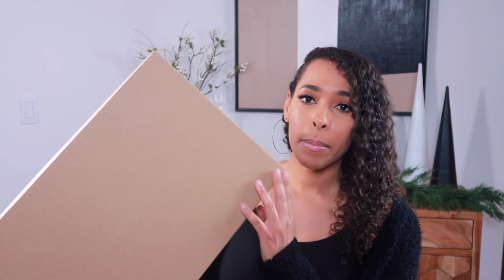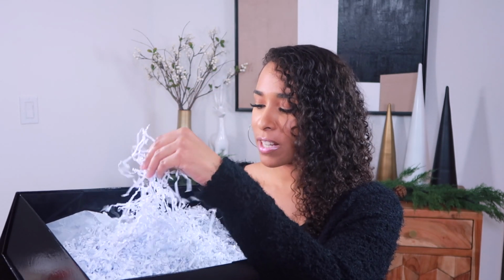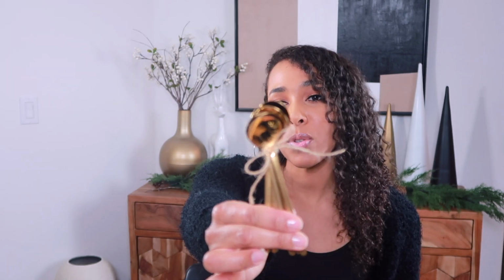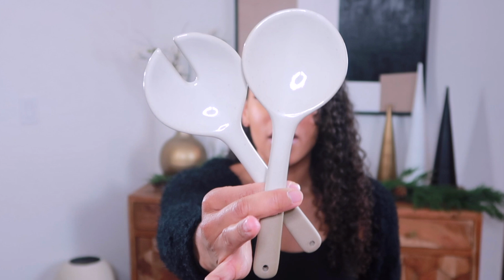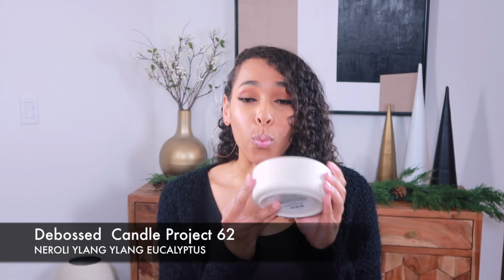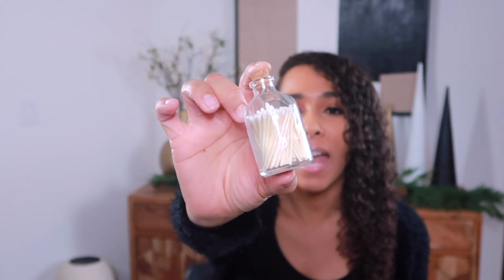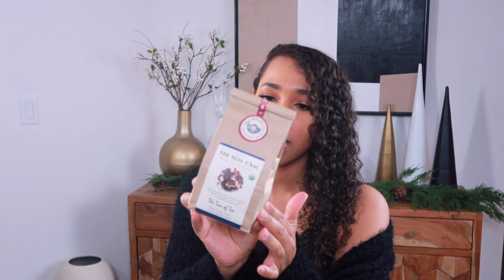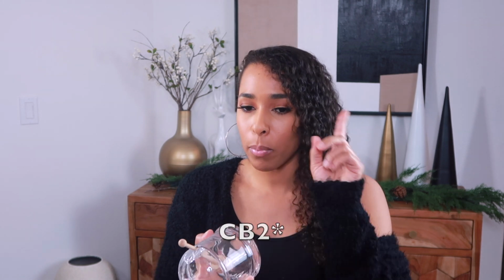AFFORDABLE GIFT IDEAS FOR ANY OCCASION | AMAZON, HOMEGOODS, TARGET, AND CB2 HAUL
Today I have an affordable gift guide for you all and these are must have items for any occasion. All items are super affordable and aesthetically pleasing. All of these items are from amazon, Homegoods, Target, and CB2. Let me know your favorite box or gift item down below.

BOX #1
GOLD ESPRESSO SPOONS

BOX #2
COOK BEAUTIFUL

BOX #3
DEBOSSED CERAMIC JAR 3-WICK CANDLE

BOX #4
STAINLESS STEEL TEA INFUSER

TARGET (Hearth & Hand™ with Magnolia)
BED BATH AND BEYOND

BOX #5
CB2 MARIE COUPE COCKTAIL GLASS

SHAKER AND JIGGER
TARGET